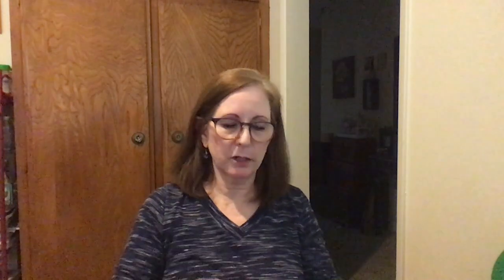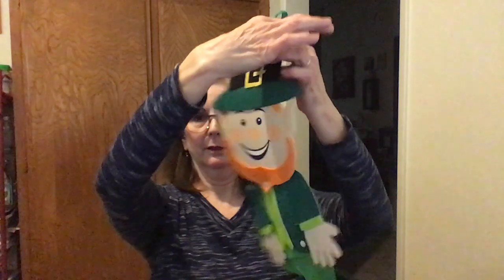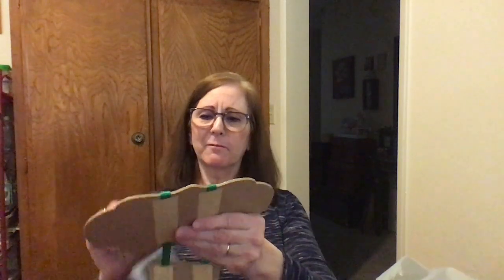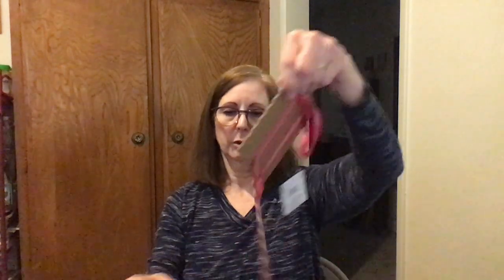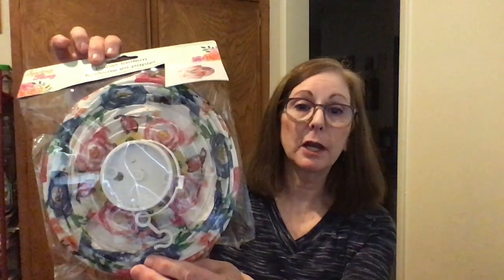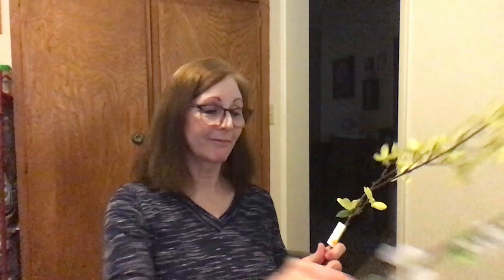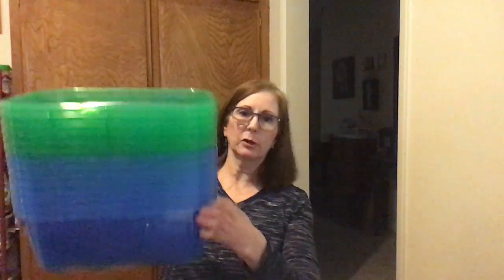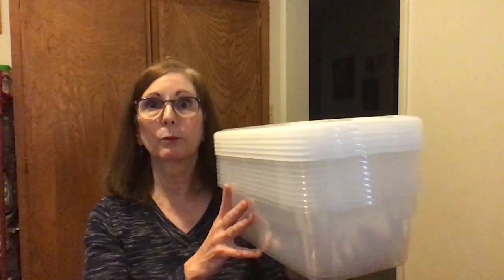Huge Dollar Tree Haul - Fairy Garden Fun - Holy Cowbells!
This video is about a huge Dollar Tree haul. Holy Cowbells! Found lots of great stuff for upcoming holiday projects and decorations. Mardi Gras, Saint Patrick's Day, Easter/Spring, and more. Great selection of faux flowers. Fantastic fairy garden stuff, too.

Hope you enjoy my haul! Have a wonderful week!